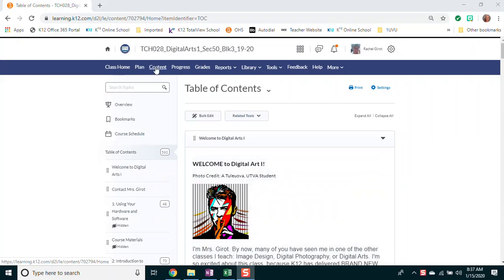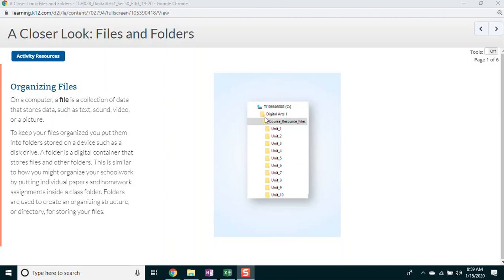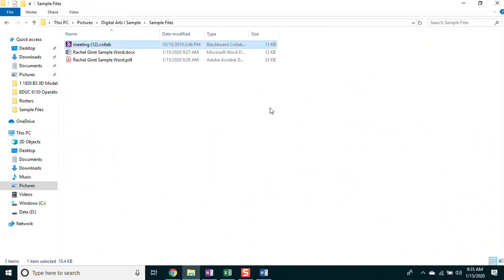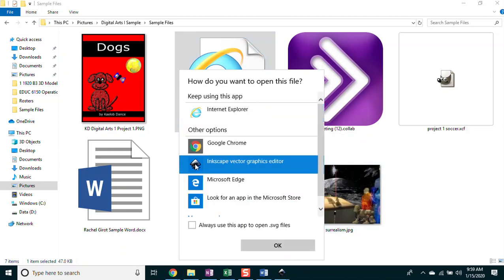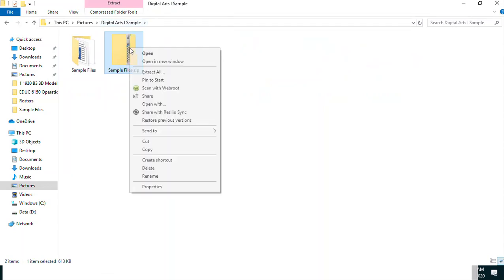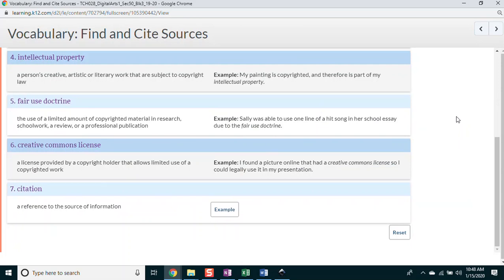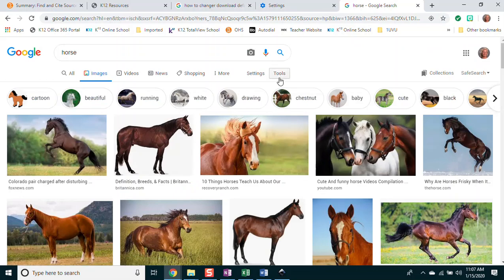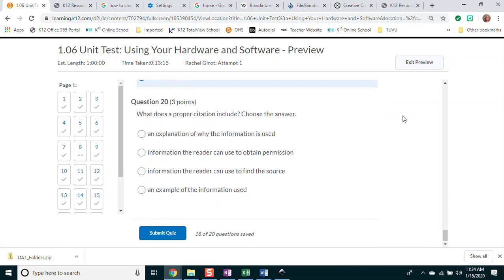DigArtsI Unit 1 Chapter Checkpoints and Test READ by Girot